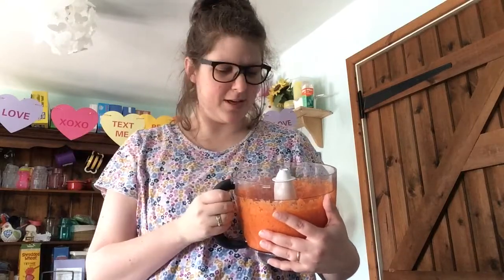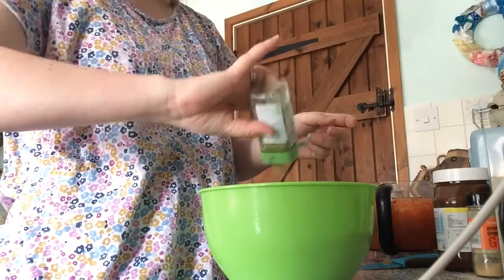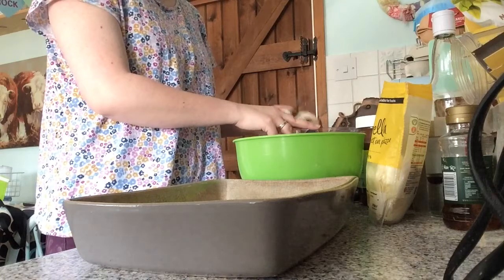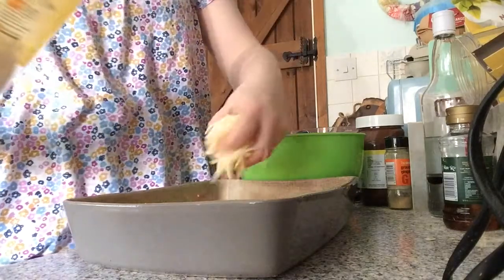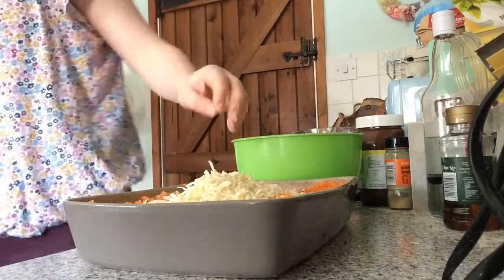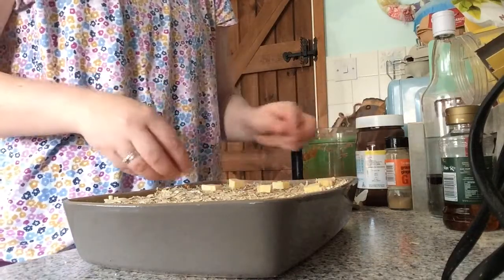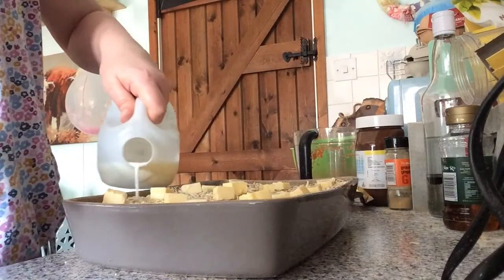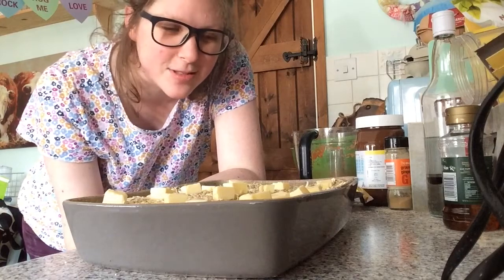Living Without A Plan For Tea? Make Carrot Oat ‘n’ Savoury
Use up old carrots and make something scrummy